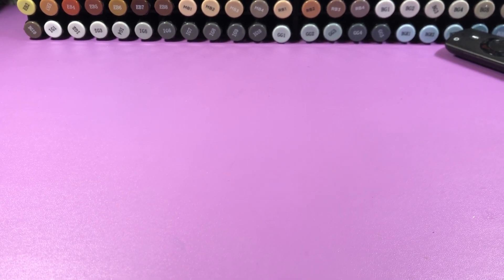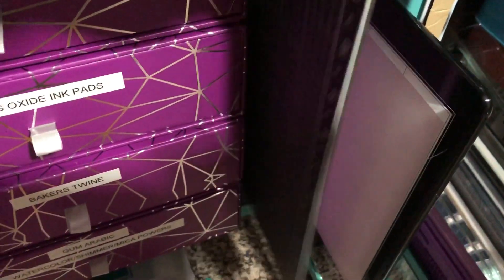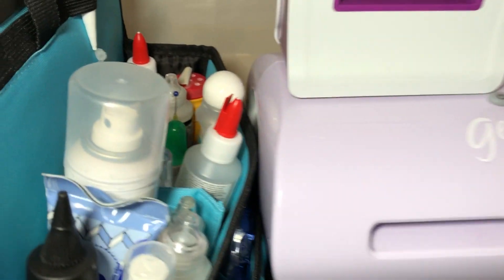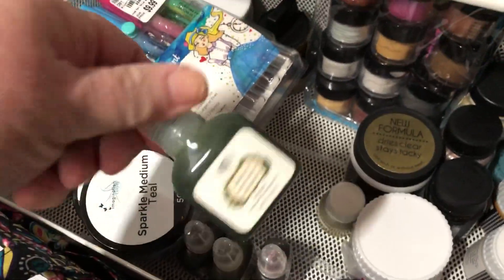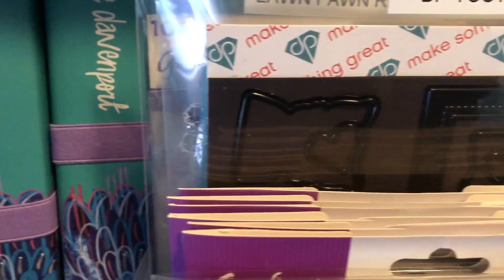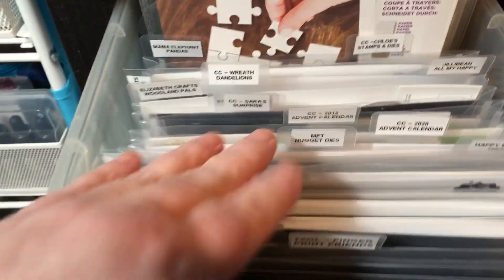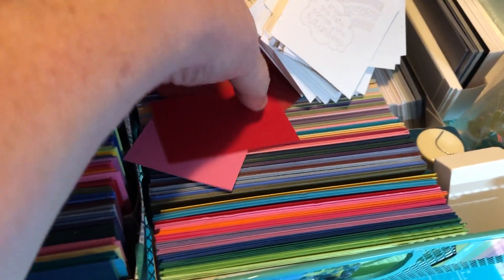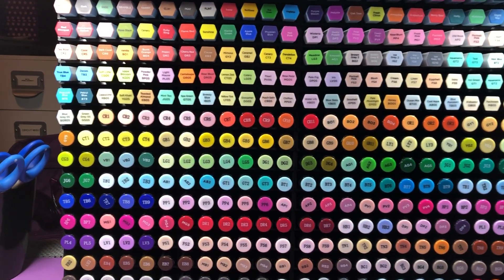Craft room tour - Part 1 - What I like to keep within reach of my desk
This is a small tour of my craft room. I will probably do 3 or 4 videos, so they aren’t overwhelming.